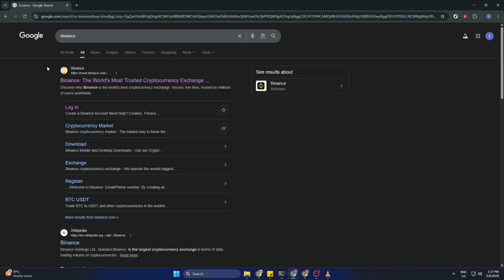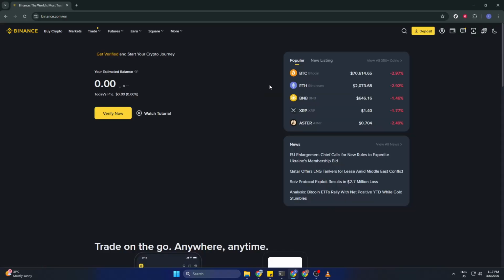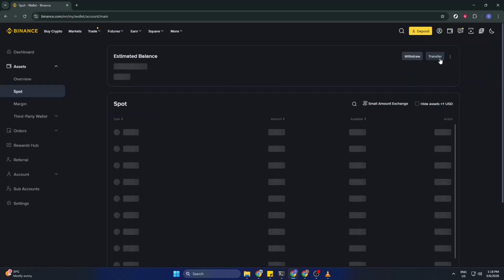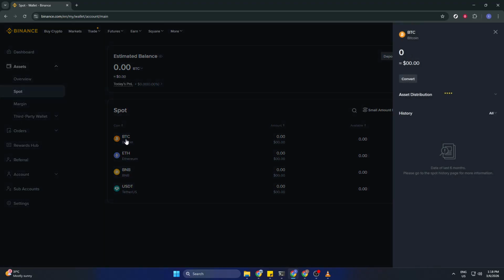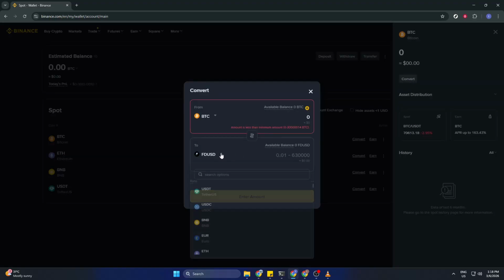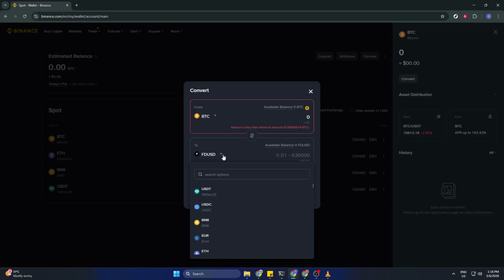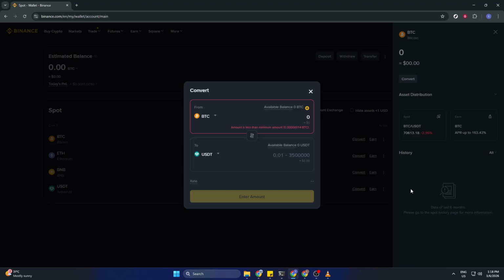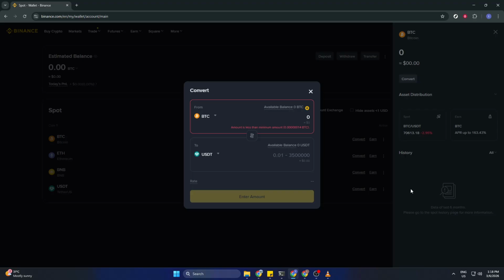How To Convert Btc To Usdt On Binance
Want to quickly convert your Bitcoin into USDT on Binance? 💱 In this tutorial, you'll learn **how to convert BTC to USDT on Binance** step-by-step. Discover the easiest way to use the Binance Convert feature or spot trading to swap Bitcoin for USDT in just a few clicks. This beginner-friendly guide will help you manage your crypto portfolio more efficiently on the Binance platform.